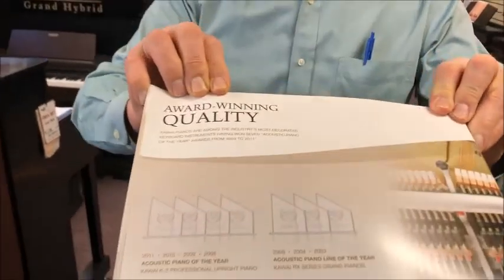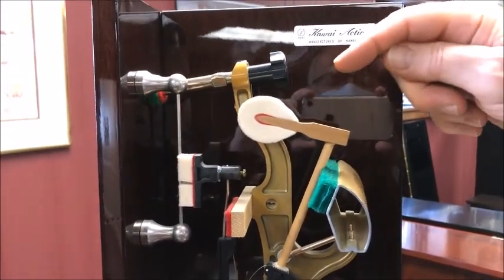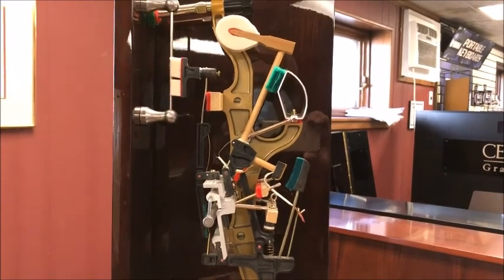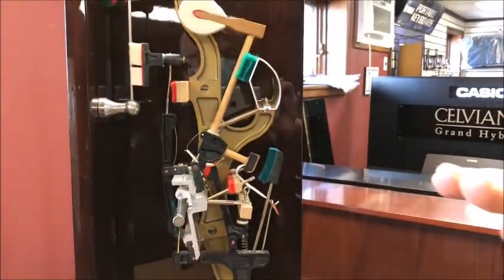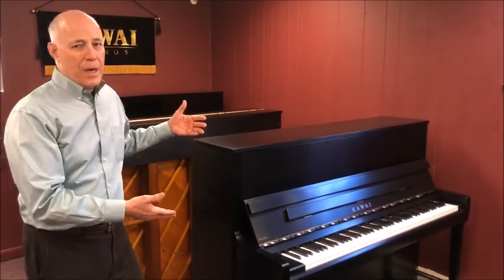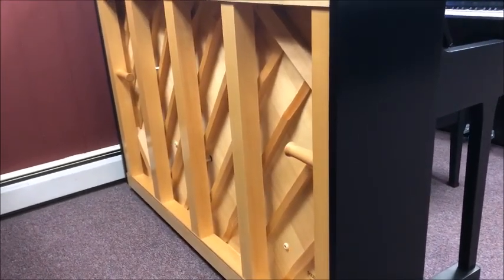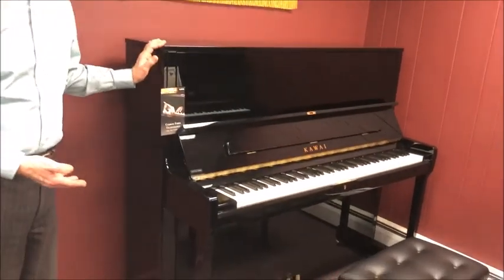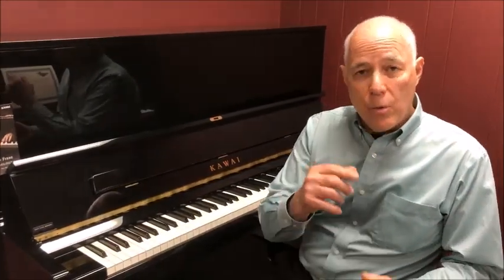Kawai K200, K300, K500 Comparison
Check out Tom Buglio's comparison on the fantastic Kawai K Series Pianos.
 Here's a quote from Kawai;

"Whenever knowledgable pianists discuss which brands of upright pianos are the finest in the world, Kawai K Series Professional Upright Pianos are always part of the dialogue. That’s because the K Series pianos provide a truly exceptional combination of excellent touch, outstanding tone and unrivaled stability that will impress any discerning player or performer. Most piano brands can make bold claims about stellar touch and tone. But the key attribute that most pianos buyers overlook is “stability” — the instrument’s ability to maintain high-quality touch and tone over the course of time.

A half-century ago, Kawai realized that the prime cause of piano problems was the use of wood in all parts of the piano’s internal action. Wooden parts would shrink, swell and warp — which negatively affected both touch and tone. To prevent such problems, Kawai pioneered the use of modern composite parts that are virtually impervious to the shrinking, swelling and warpage issues that cause piano performance to decline. The renowned Kawai Millennium III Upright Action with composite parts is the chief reason why K Series Professional Uprights maintain exceptional tone and touch over time — and why they are continually counted among the world’s finest upright pianos."